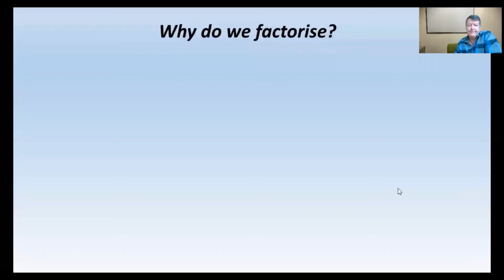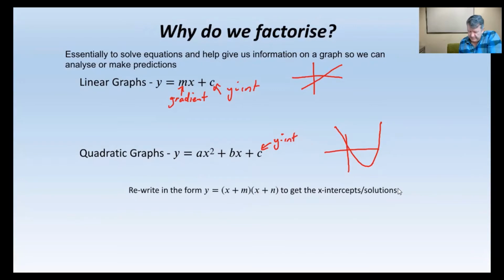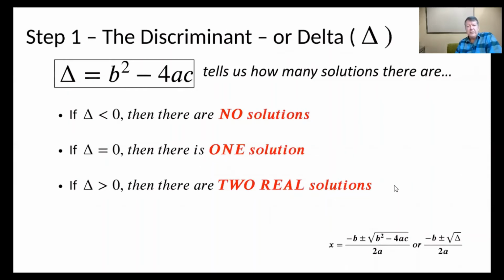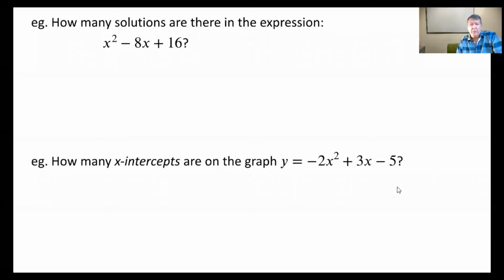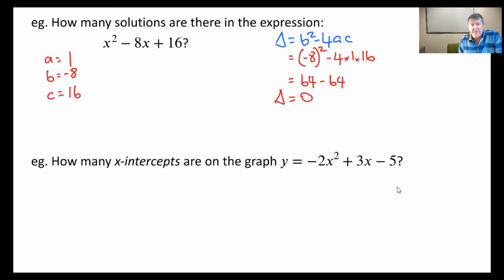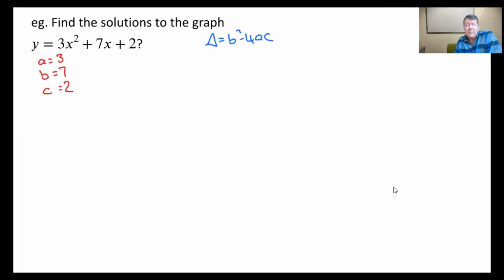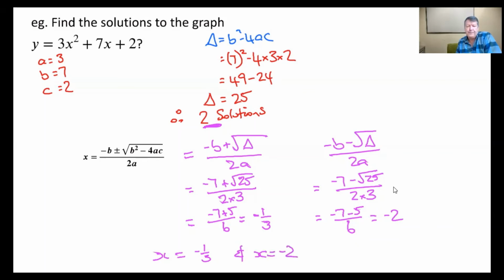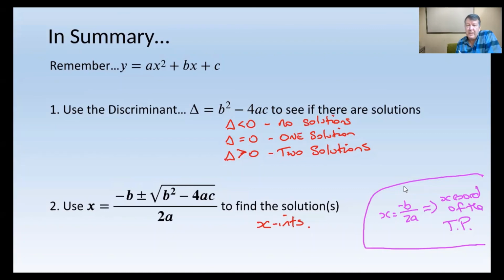The Quadratic Formula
When and How to use the the Quadratic Formula, with a quick revision on why we factorise thrown in...